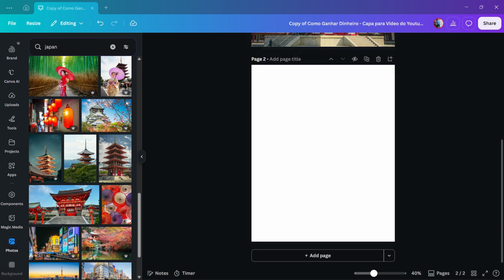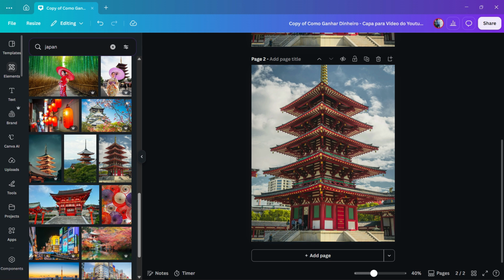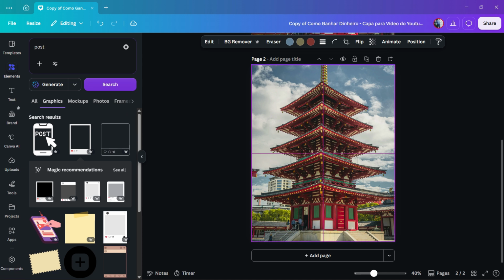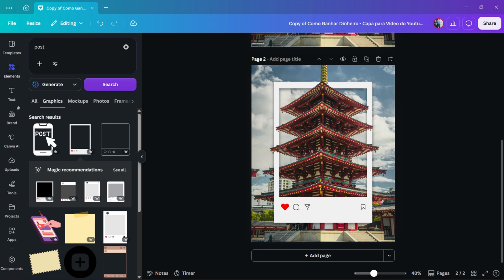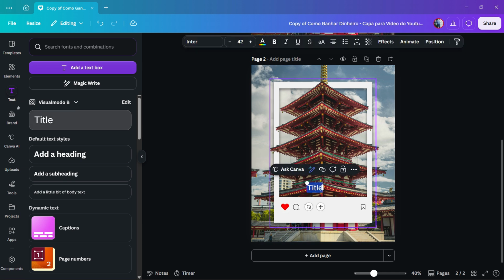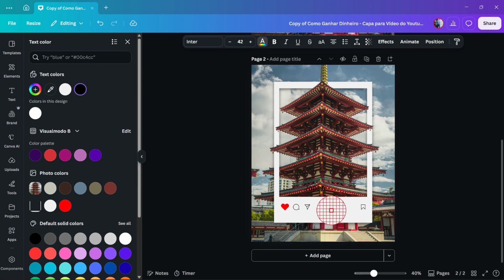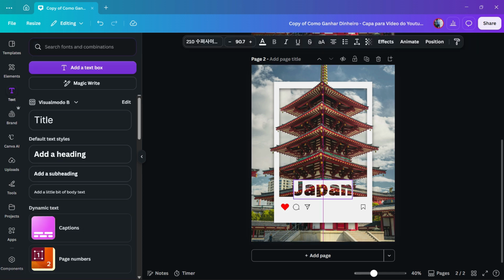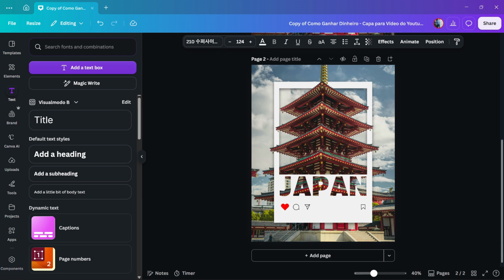Create a 3D Canva Post Effect That Looks Like Pro Graphic Design 🎨🖼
Want to create a 3D post graphic effect in Canva and make your designs look more professional, modern, and eye catching? In this Canva tutorial, you will learn how to build a 3D style graphic for social media posts, thumbnails, banners, Instagram designs, TikTok visuals, YouTube Shorts, ads, presentations, and creative digital content.

This effect is perfect for anyone who wants to make flat images look more dynamic. With simple Canva tools, you can create depth, shadows, layers, cutout effects, 3D elements, image pop out effects, and a more polished design without using Photoshop or advanced graphic design software.

This guide is great for beginners, content creators, social media managers, marketers, students, business owners, designers, freelancers, and anyone who wants to create better visuals for online content.

This video helps with searches like:
How to create 3D effect in Canva
Canva 3D post graphic tutorial
How to make 3D social media post in Canva
How to create 3D image effect
Canva post design for beginners
Canva image pop out effect
How to make Canva designs look professional
Canva social media design tutorial
Canva 3D elements tutorial
Creative Canva effects
Canva design tips for Instagram and YouTube

Use this Canva 3D effect to make your posts stand out, improve your thumbnails, create more engaging social media graphics, and give your designs a more premium look in just a few steps.